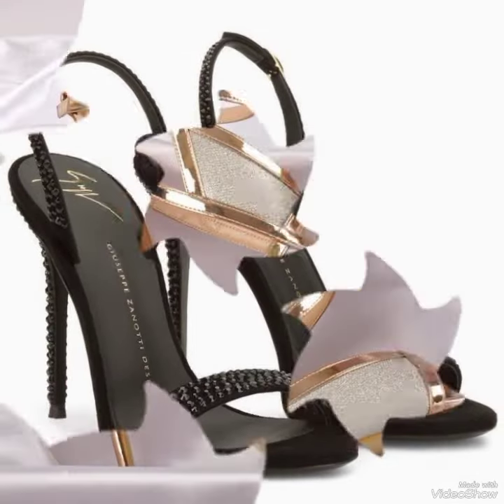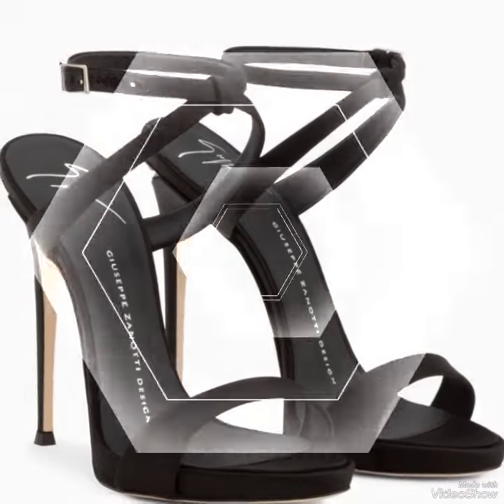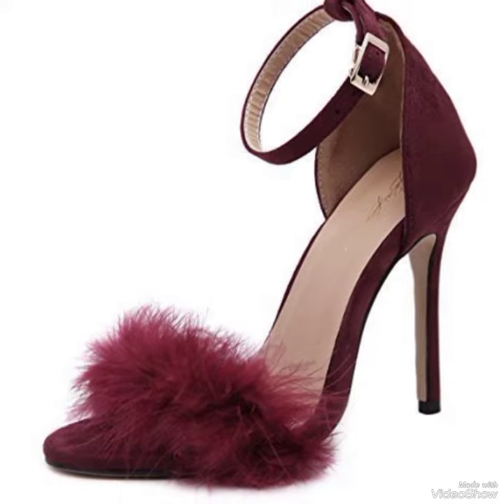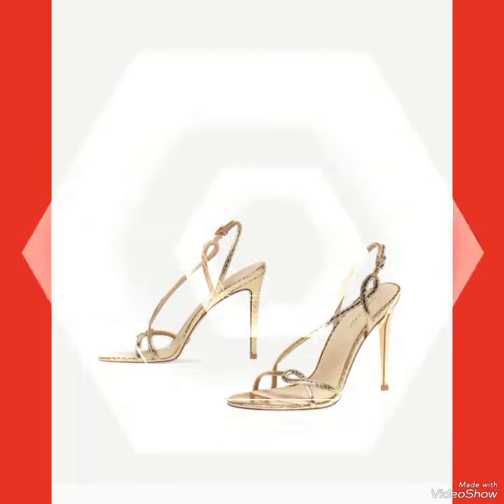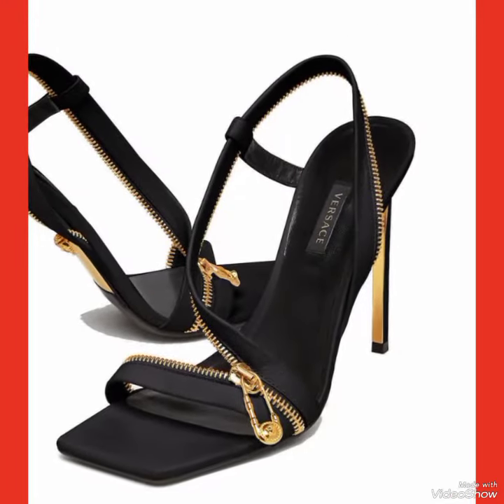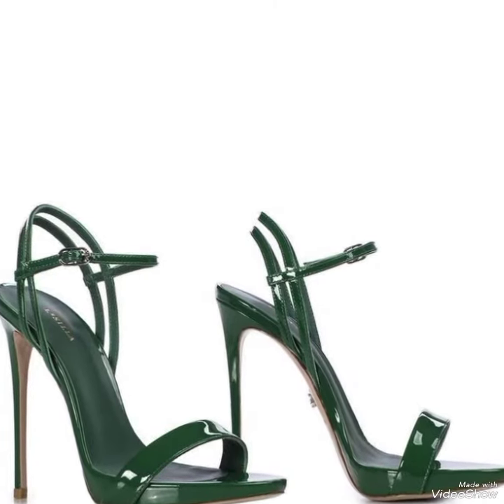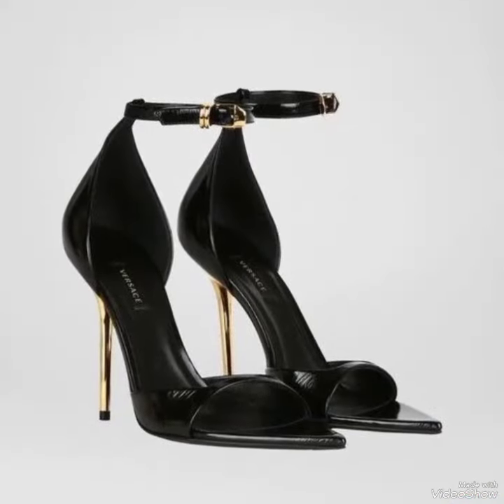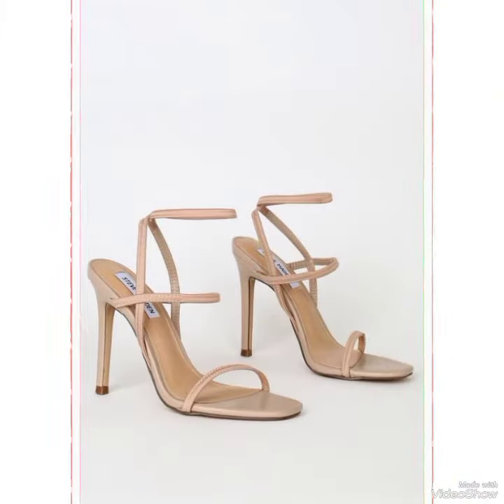Beautiful collection of large stiletto high heel sandals for ladies and girls